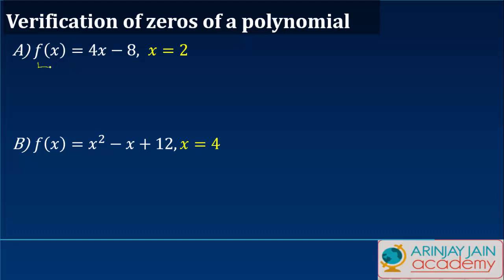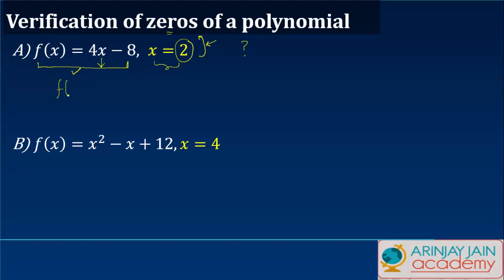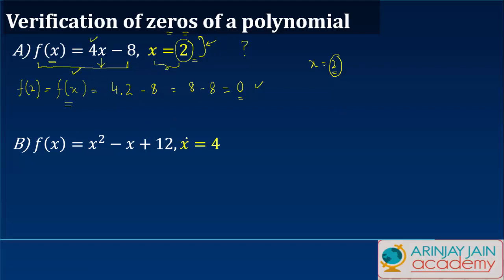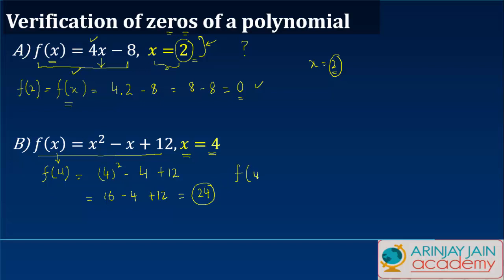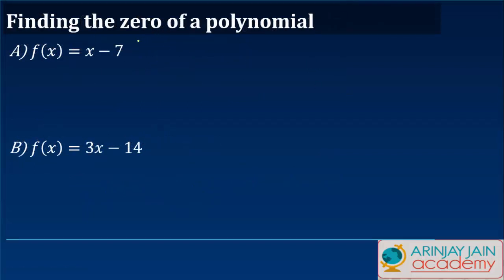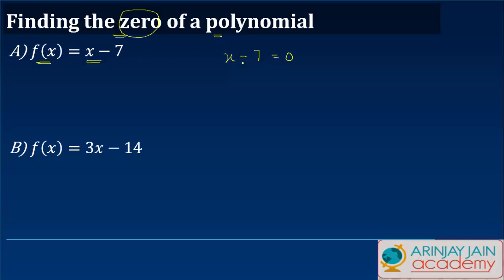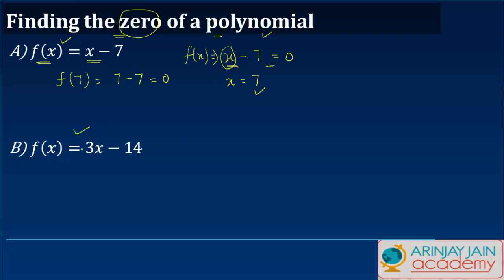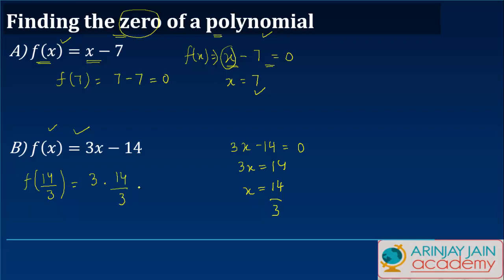Zeroes of Polynomial Examples - Class 10 Mathematics (SSC/ICSE/CBSE)